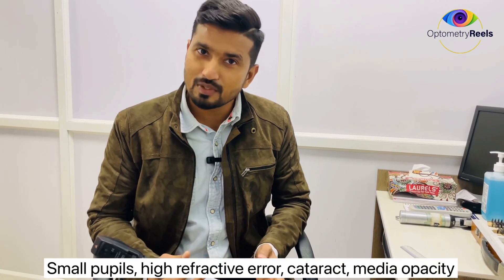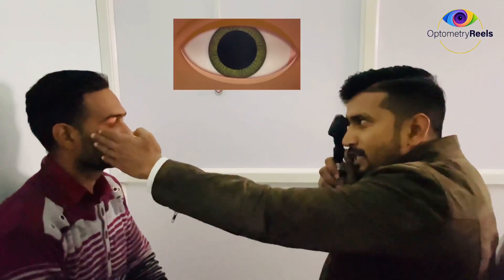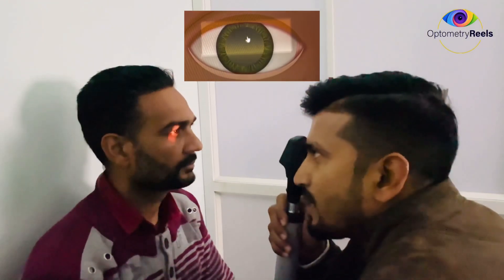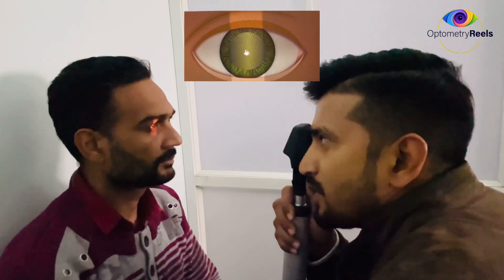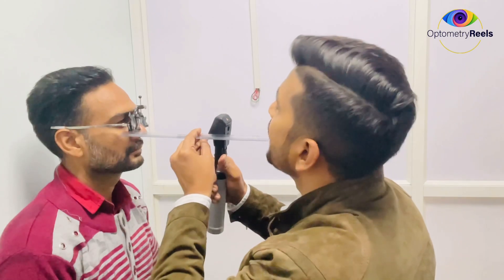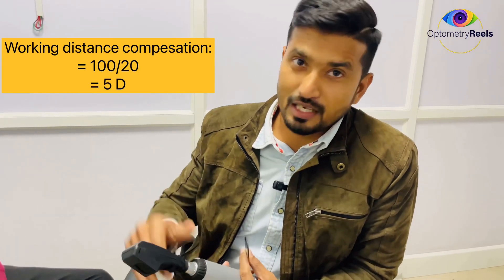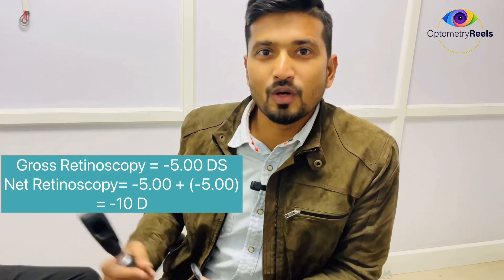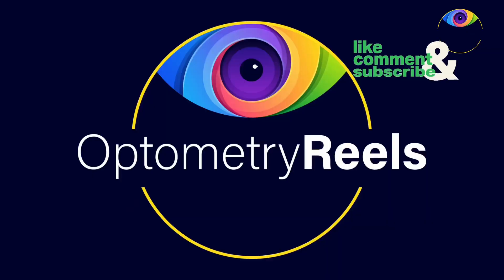How to do Radical Retinoscopy? || Perform retinoscopy even in dull reflex || Challenging Retinoscopy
Radical retinoscopy at a close distance is a variation of the traditional radical retinoscopy technique that involves performing the procedure at a shorter working distance. This modification is useful when assessing the near vision or accommodation of an individual, particularly in cases where there are concerns about their ability to focus on near objects accurately.

To perform radical retinoscopy at a close distance, the examiner positions themselves and the retinoscope closer to the patient's eyes compared to regular radical retinoscopy. The retinoscope is typically held approximately 33 to 40 centimeters away from the patient's eyes, mimicking the distance at which near tasks, such as reading, are commonly performed.

During the procedure, the examiner moves the retinoscope in a rotational or sweeping motion around the patient's eyes, similar to regular radical retinoscopy. The examiner observes the reflex or light reflection from the retina and analyzes its movements to determine the refractive error and accommodation response.

By conducting radical retinoscopy at a close distance, the examiner can assess how the patient's eyes accommodate or adjust their focus when viewing near objects. This technique helps evaluate the accommodative ability and identifies any abnormalities or difficulties in focusing at close distances.

The results obtained from radical retinoscopy at a close distance are useful in determining the appropriate prescription for near vision tasks, such as reading or using digital devices. It helps in prescribing corrective lenses specifically designed for near vision activities, such as reading glasses or bifocals, if necessary.

Overall, radical retinoscopy at a close distance is a valuable tool for assessing the near vision and accommodation of individuals, aiding in the accurate prescription of corrective lenses tailored for their near visual needs. It provides valuable insights into the focusing ability of the eyes during near tasks and helps optimize visual comfort and clarity in close-range activities.

Retinoscopy part 1

Retinoscopy part 2